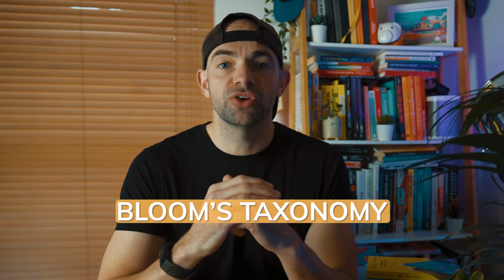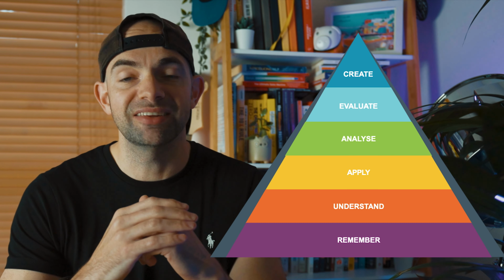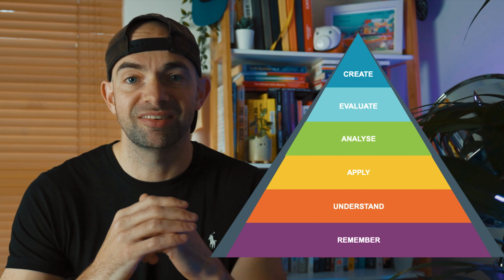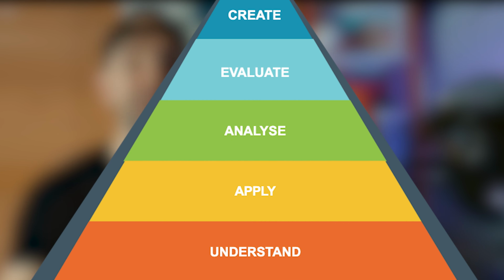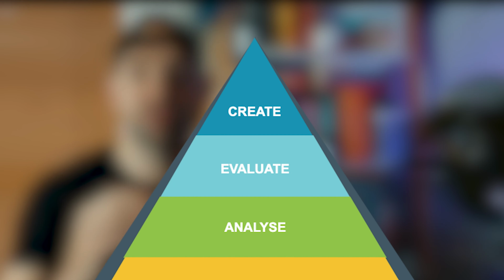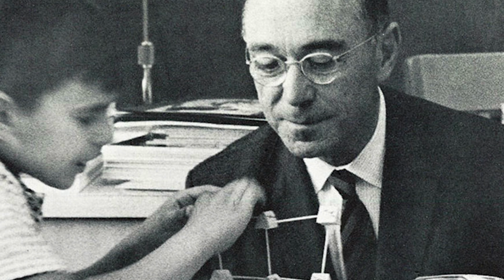How To Reduce Cognitive Load and Study Smarter, Not Harder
Think back to the last time you learned something. Was there a concept or subject that just clicked for you? You understood it clearly, and it made sense. Now, think about a time at school when you couldn’t understand a concept or subject no matter how hard you tried. Well in today's video I dive into some learning theory to help you to understand how we process information and how different ways of teaching and learning can impact how quickly and effectively you learn.

// CHAPTERS
0:00 - Intro
0:58 - What is Cognitive Learning?
2:13 - Top 4 Cognitive Learning Strategies
- 2:45 - 1: Learner Centric
- 4:04 - 2: Bloom's Taxonomy
- 6:18 - 3: Learning Through Discovery
- 7:37 - 4: Creating Meaningful Experiences

👨‍⚕️ Alex Young
Hey I'm Alex, I'm a surgeon and the founder and CEO of Virti and am obsessed with human performance, learning and productivity. I also write for Entrepreneur and Forbes and invest in early stage companies with a focus on education technology and health technology sectors.